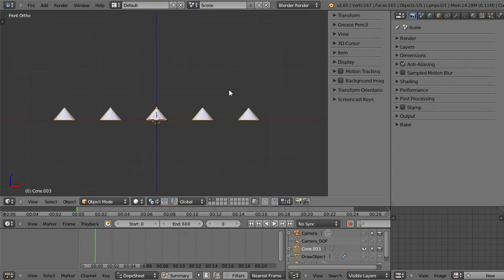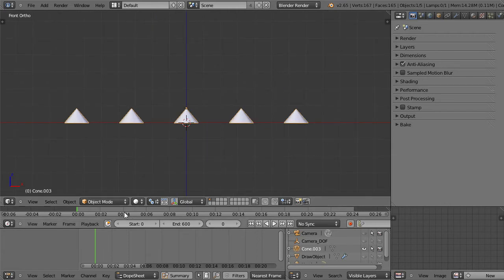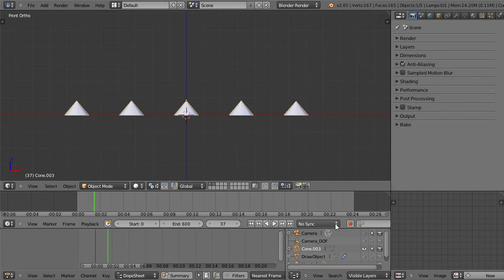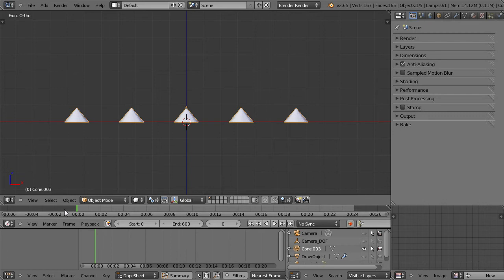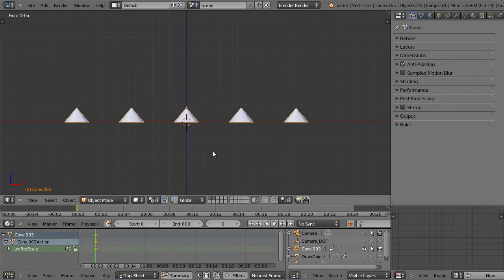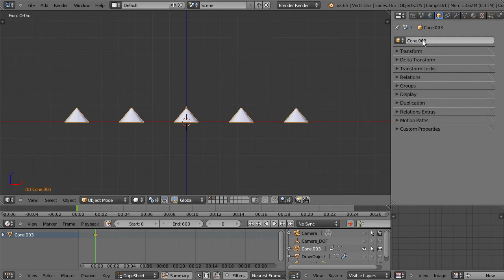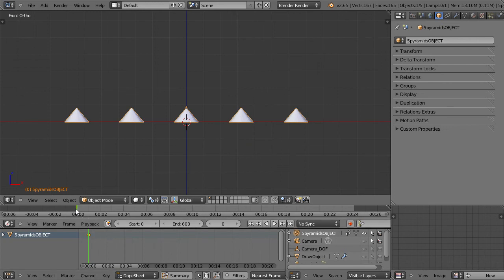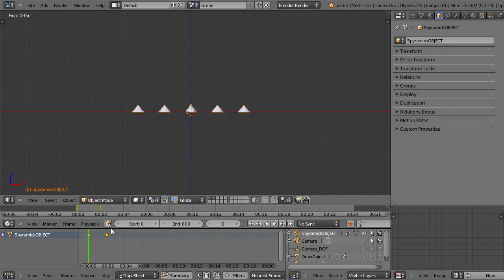LBN08 Dope Sheet & Simple Animation